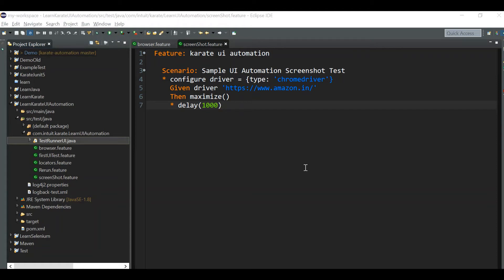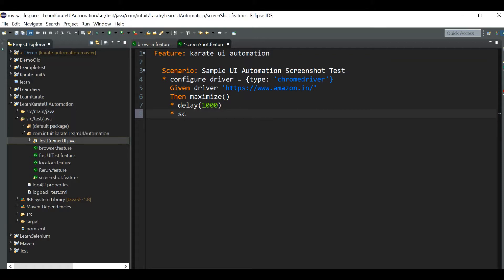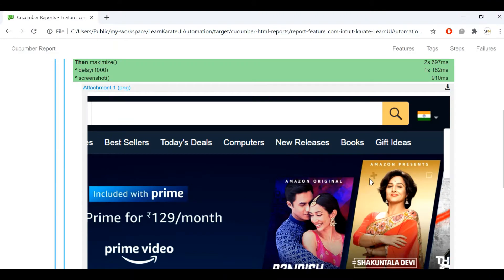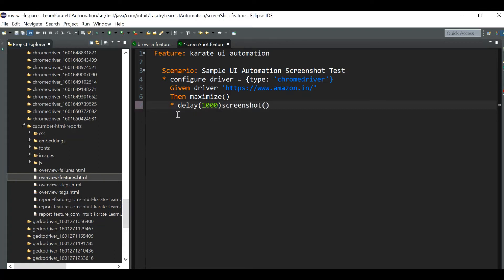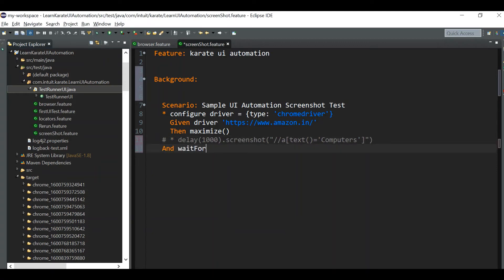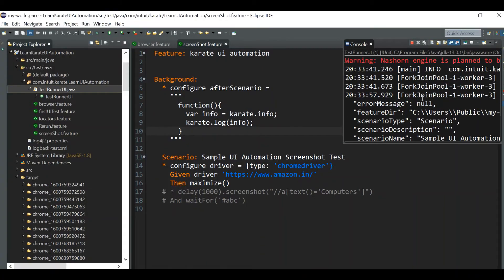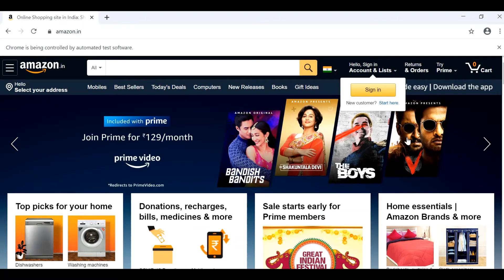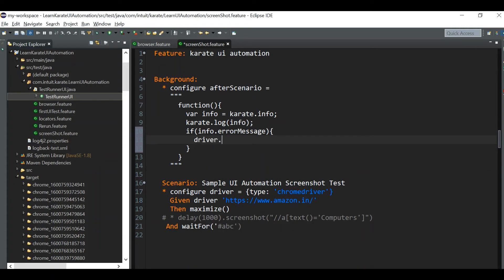05 - How to take Screenshot in Karate UI Automation | Screenshot on Failures | Karate Hooks